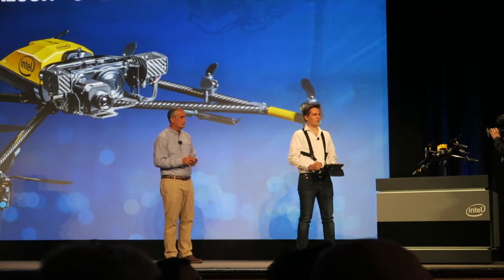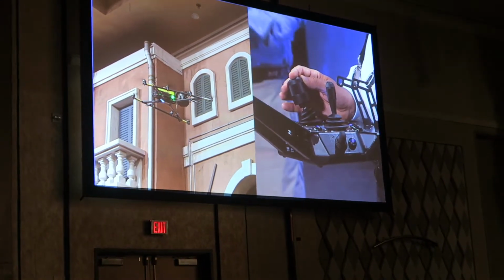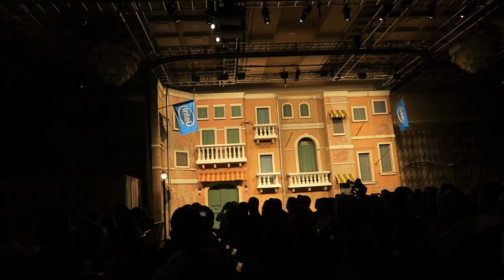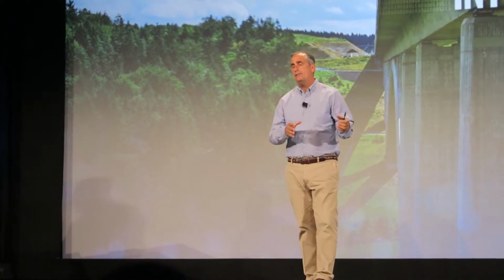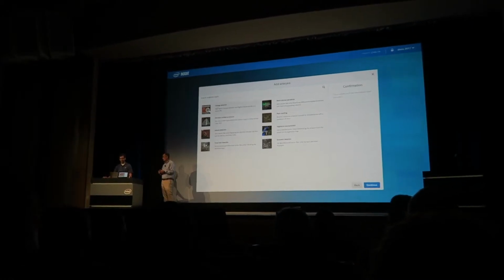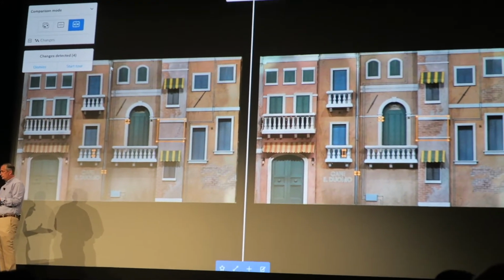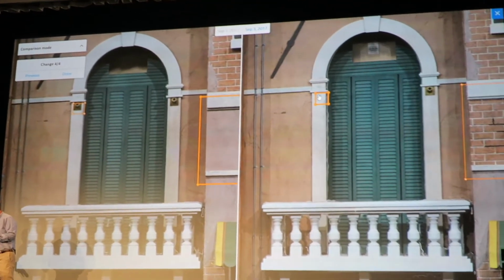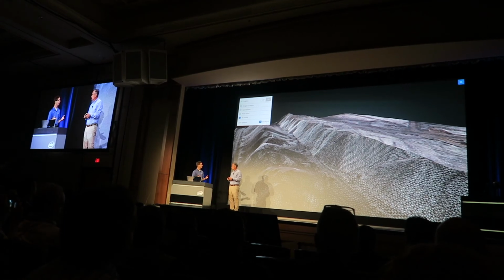Intel announces Intel Insight at InterDrone 2017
Intel Insight is a cloud based data platform for commercial drone customers.  Think DroneDeploy for agriculture, mining, construction, utilities, etc.  Using Intel drones like the Falcon 8, 8+, and Mavinci Sirius Pro.